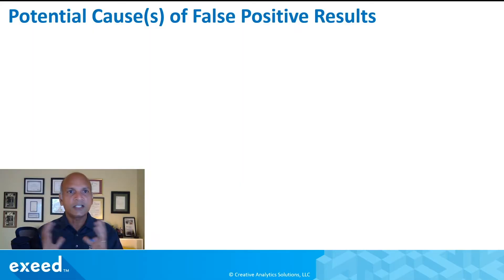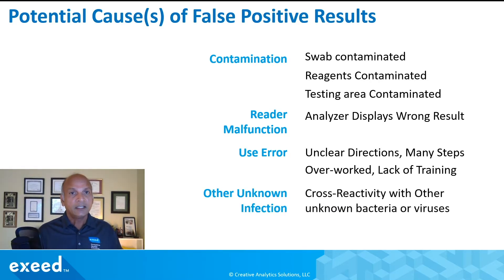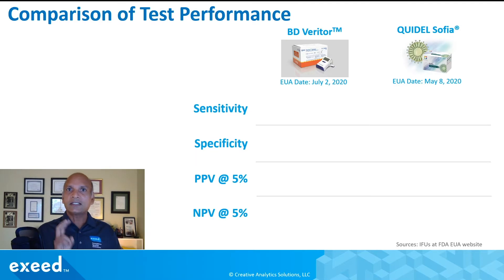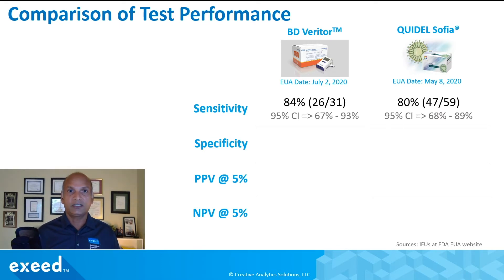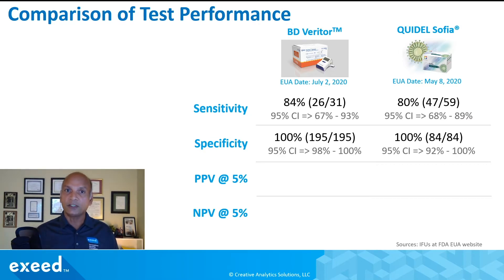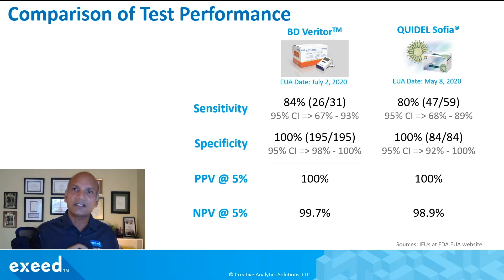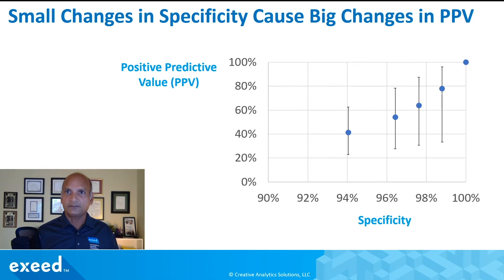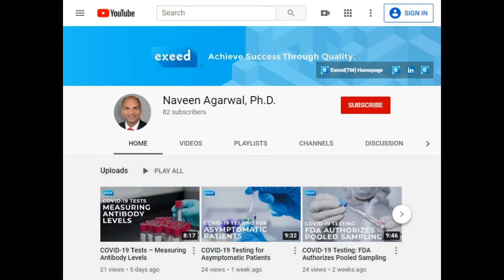Understanding False Positives in Antigen Tests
Last week, Ohio Governor Mike DeWine tested positive on a rapid antigen test. It was a false alarm!
A false positive on an antigen test is very surprising. In this video, we consider a few possible reasons behind false positives.